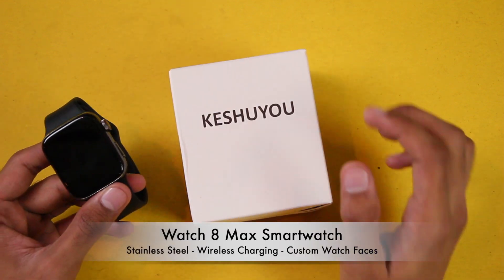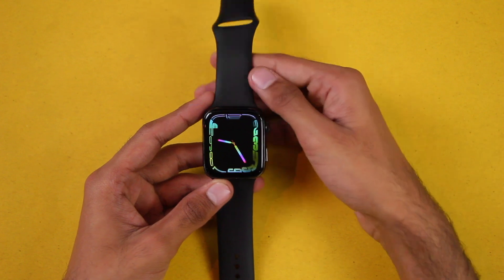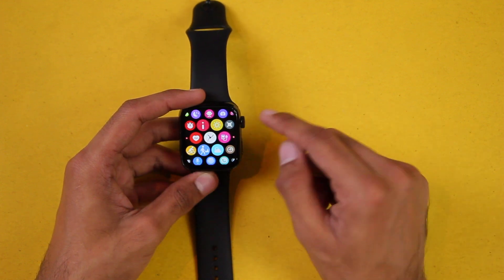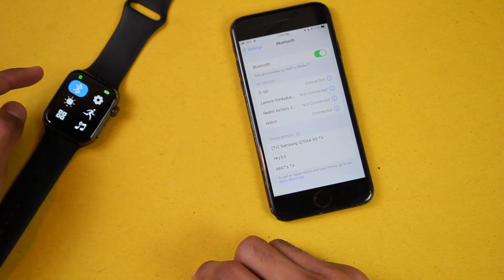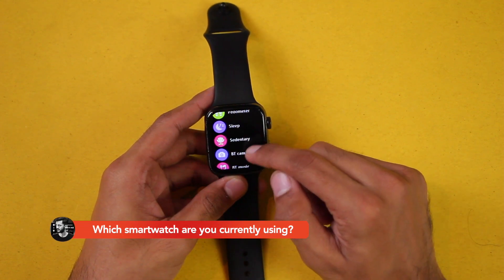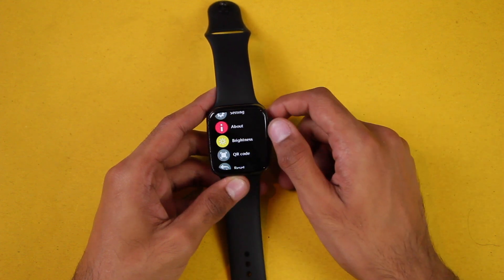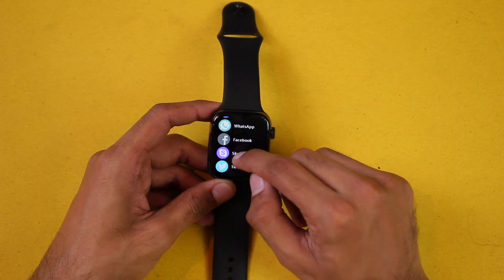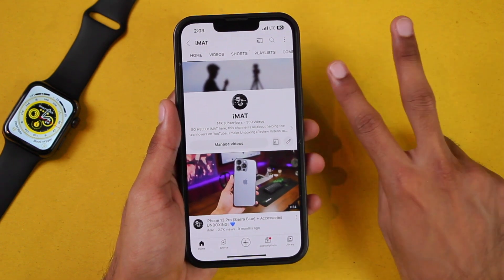Watch 8 Max [Stainless Steel] - Best Cheap Apple Watch Clone in $14!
Camera: CANON 550D
Mic: MAONO PM471 USB Microphone
Video Editor: Final Cut Pro